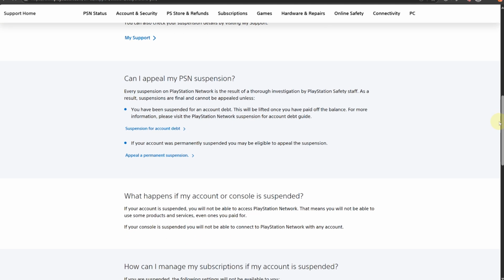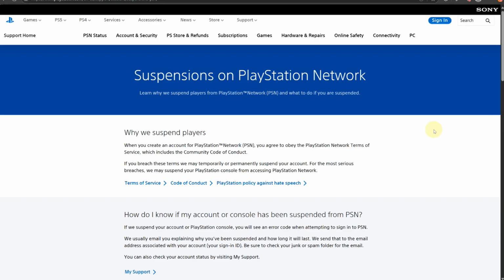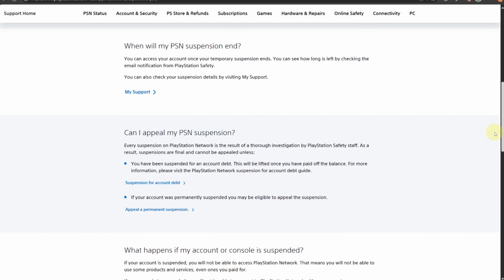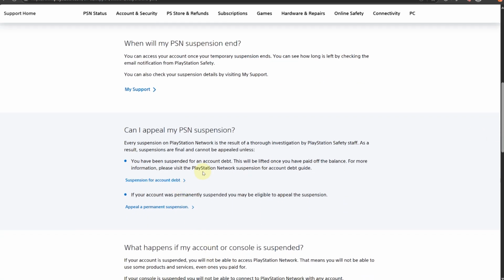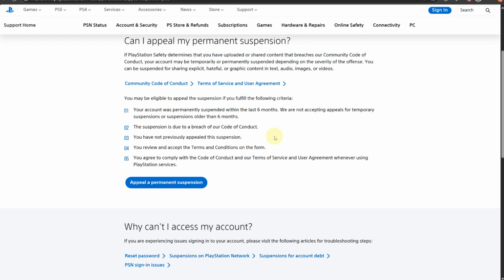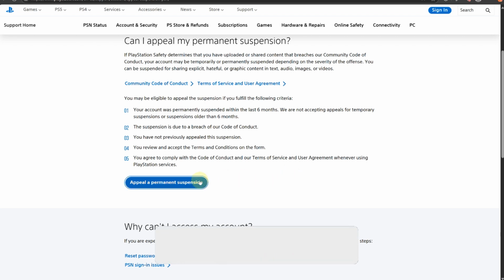How to Get Unbanned From PS5 (PlayStation Network)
How To Get Unbanned From Playstation Network 2025

In this video, I'll show you How To Fix Playstation Network Sign In Failed On PS5. The method is very simple and clearly described in the video. Follow all of the steps & How To Get Unbanned From PlayStation Network Tutorial - 100% Working

Unbanned-PS5